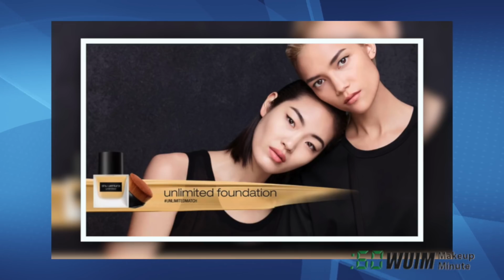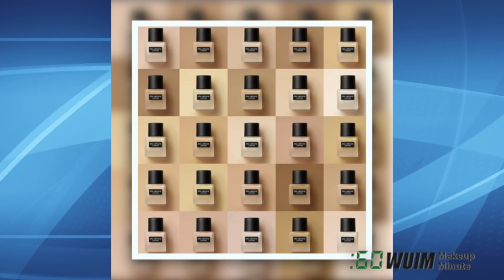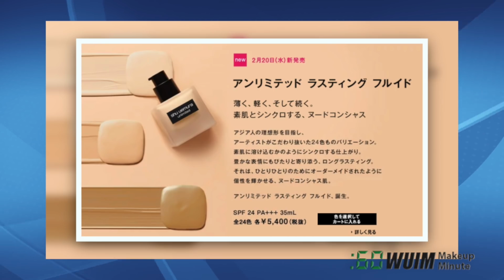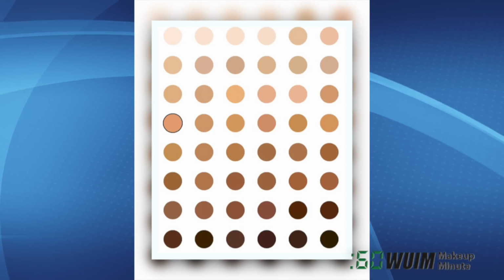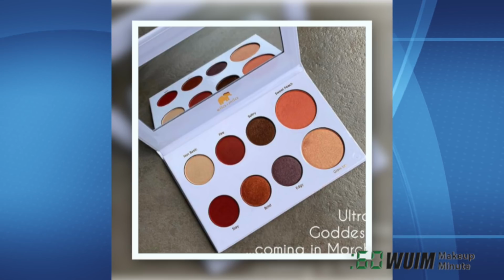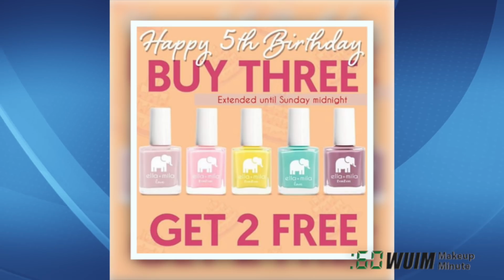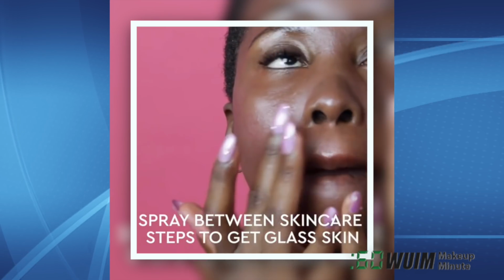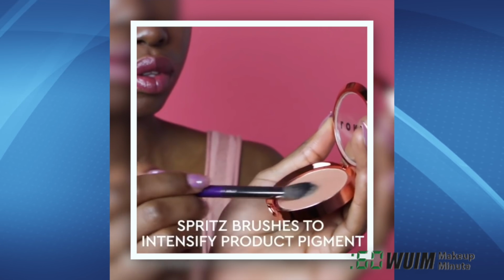It Cosmetics Launches 48 Shades + Glow Recipe Watermelon Mist For Makeup? | Makeup Minute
Today in Makeup and Beauty News, Shu Uemura's New Unlimited Foundation targets each shade of Asian skin tone, It Cosmetics launches 48 shades of their new Confidence in a Foundation, Ella + Mila sends a sneak peek of the Ultra Goddess palette, and Glow Recipe says you can use their new Hydrating Watermelon Mist for skin care and to help with makeup application!

*Purchase Links*
It Cosmetics
Glow Recipe
Thanks for subscribing to my channel I specialize in thorough makeup reviews that give you WAY more than the typical YouTube review including ingredient analysis, close up finger/brush swatches, and MORE! You'll also find What's Up in Makeup and the Makeup Minute giving you the most UP TO DATE information about what is happening in the beauty industry, new product releases and MORE!

CURRENT SETUP:
Vlog Cam(Great Starter for YT)
Lav mic
AWESOME LENSES FOR MY PHONE!

OLD SETUP:
Camera used from 2017 to September 2018
Lens for close-ups
Lens for Blurry Backrounds